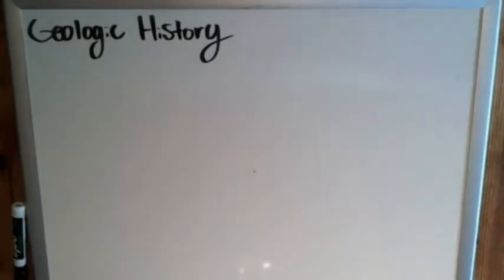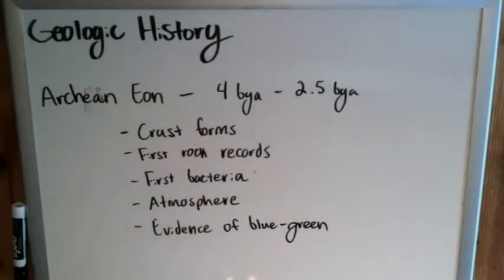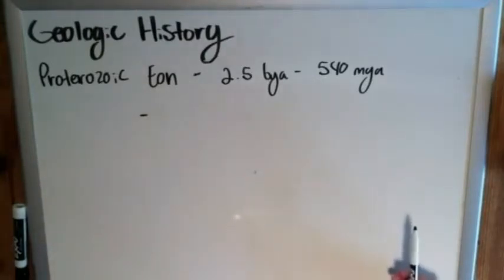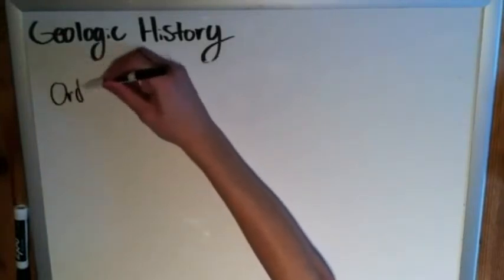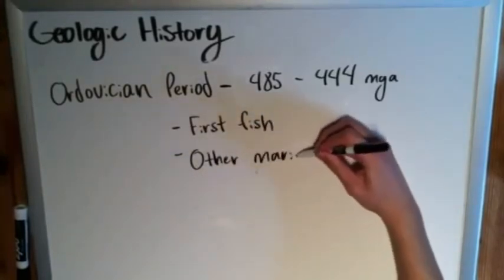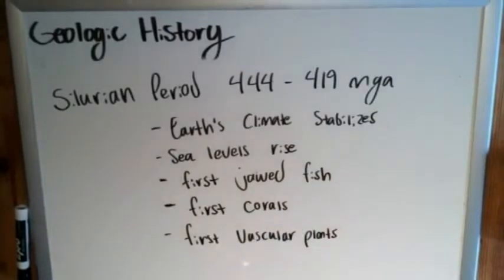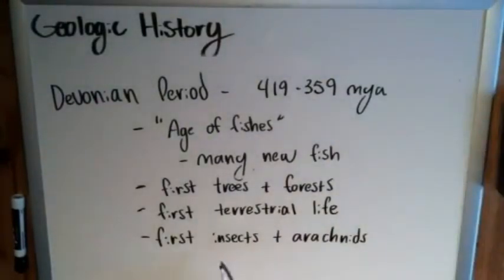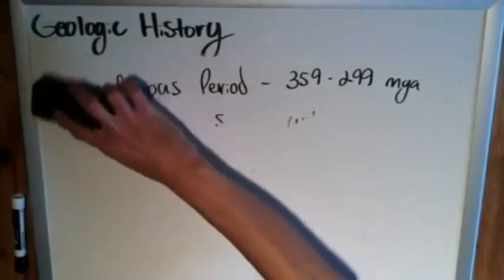Precambrian and Paleozoic Events - Geologic Time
In this rather lengthy video, I discuss key events or attributes of divisions of time in the Precambrian and Paleozoic eras.

Times:
Archean Eon: 1:00
Proterozoic Eon: 3:43
Cambrian Period: 6:17
Ordovician Period: 8:11
Silurian Period: 10:29
Devonian Period: 12:25
Carboniferous Period: 14:38
Permian Period: 16:43